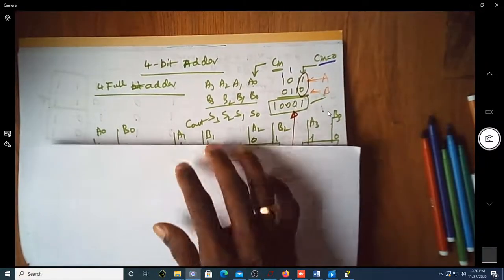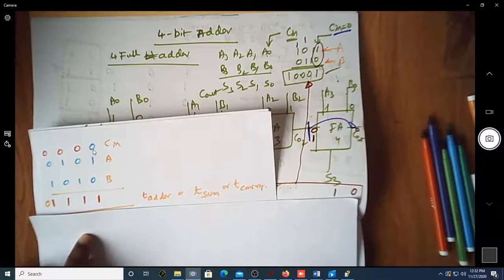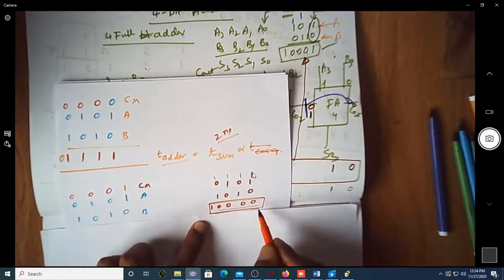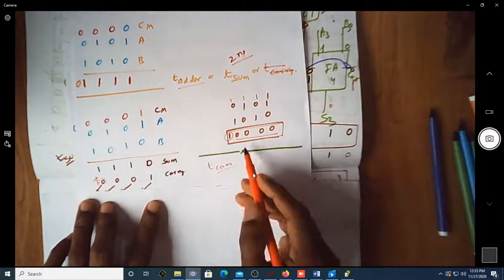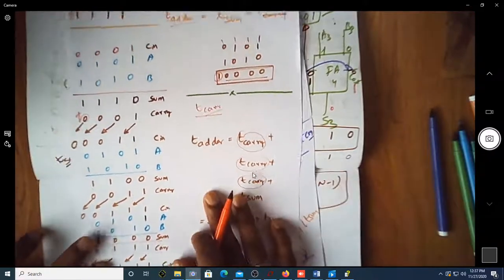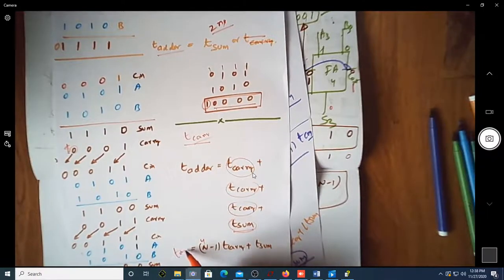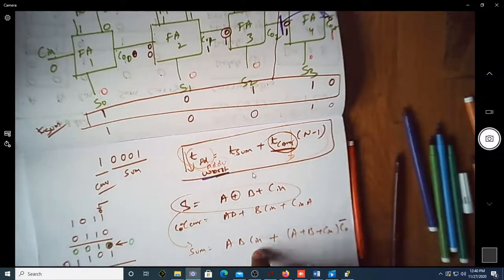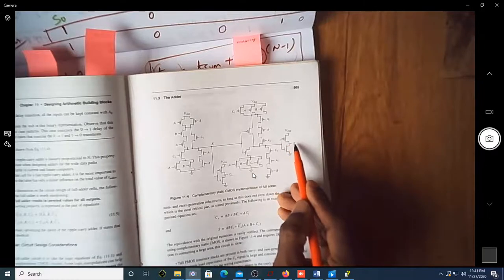BINARY Adder 2